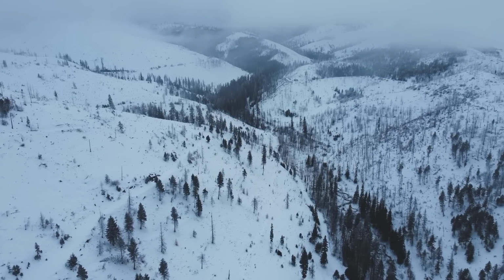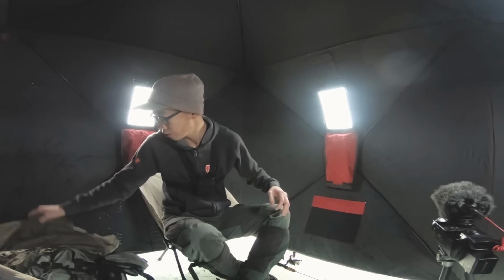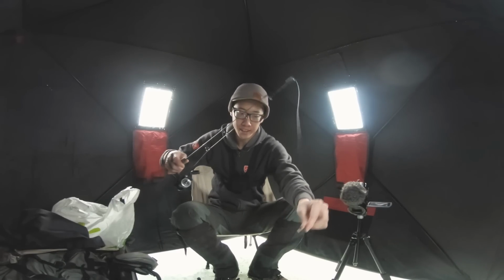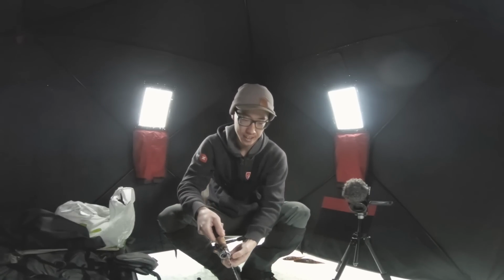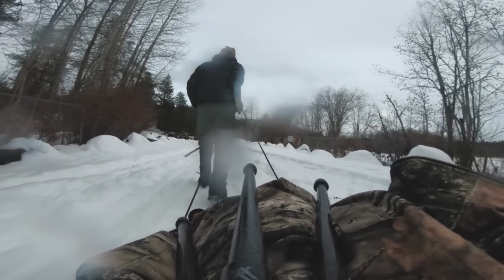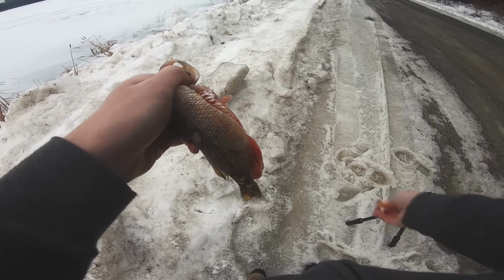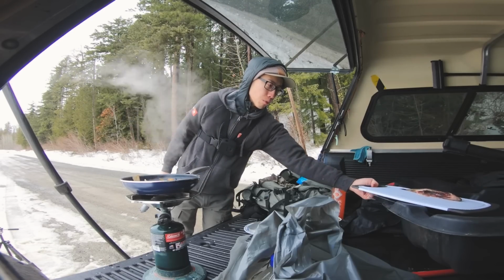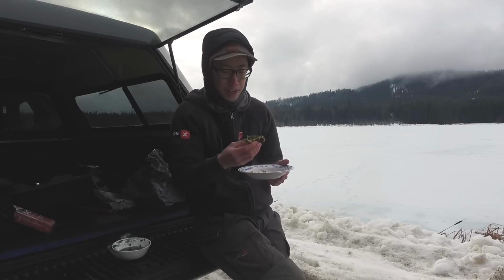WINTER Mountain Lake Ice Fishing (Catch & Cook Yellow Perch)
My primary target in the winter is rainbow trout on the river but when that does not pan out, I change directions and head elsewhere for a more bountiful species — yellow perch.

⚠️ Be aware of scammers! I will never ask you to claim your prize by texting or using a third-party app to do so. If a comment is not made by my actual YouTube account, it is NOT me.

🎣 Outdoor Gear in this Video:

• Rod & Reel Combo
• Line (4lb)
• Ice Fishing Shelter
• Cooking Stove
• Frying Pan
• Portable Chair

📸 Camera Gear:

Video Camera Setup:
• Sony AX53
• Memory Card

Camera Accessories:
• Vortex Summit Carbon II Tripod
• Vortex Carbon Ridgeview Tripod
• Go Pro Chest Mount
• Go Pro Head Mount
• Best Camera Carrier